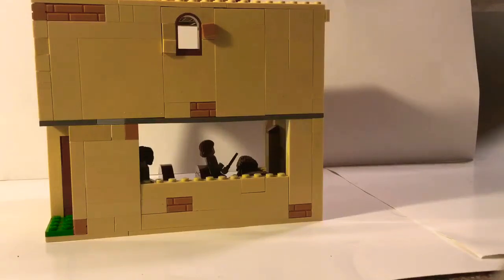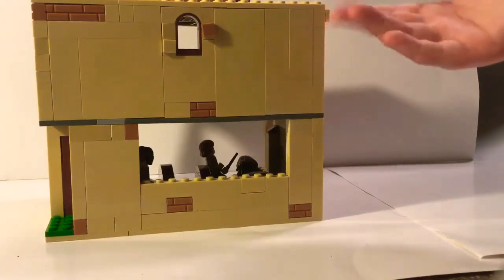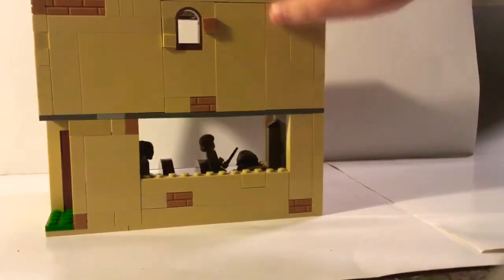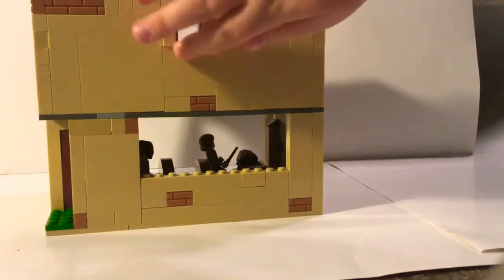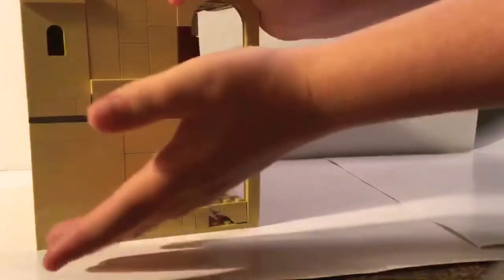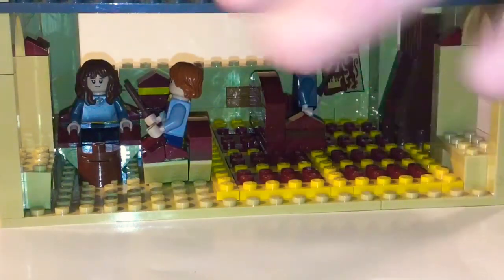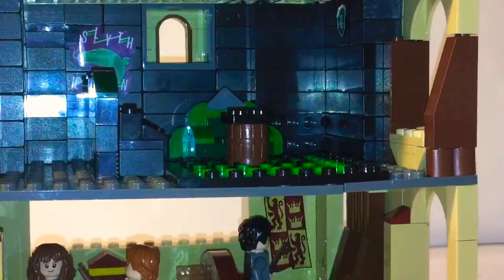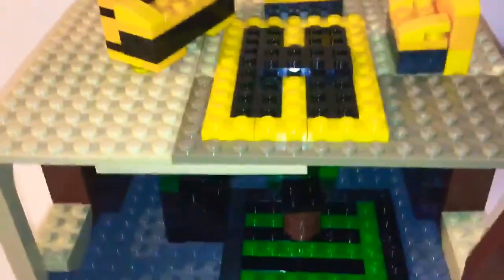My own lego Hogwarts houses ( no ravenclaw)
if you will please comment on what you think i should buy the castles or diagon alley